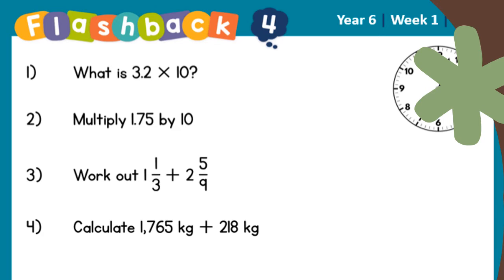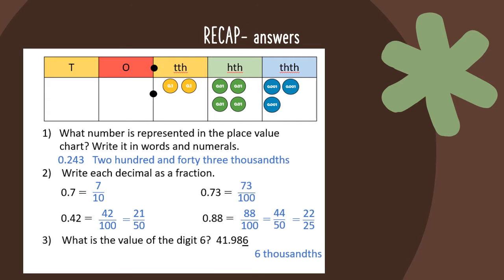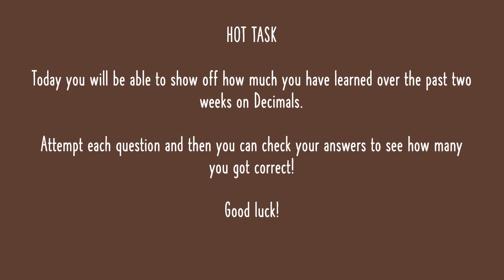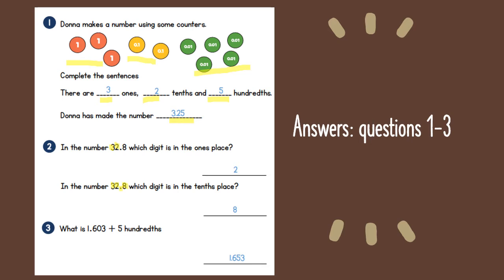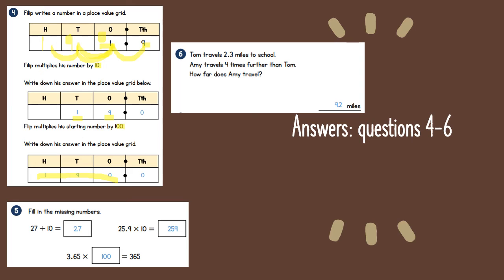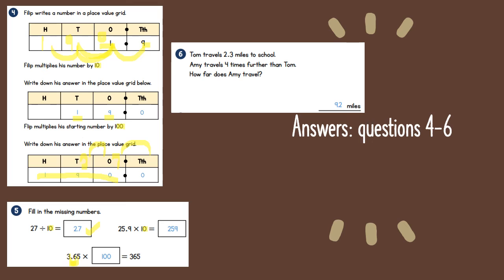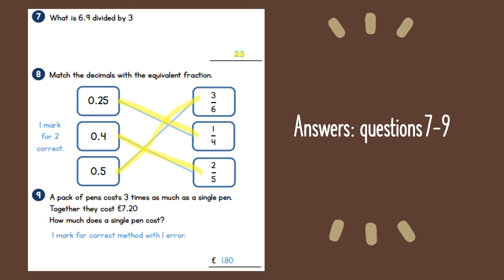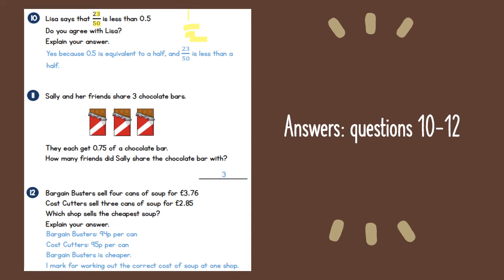25. 01.21 Numeracy